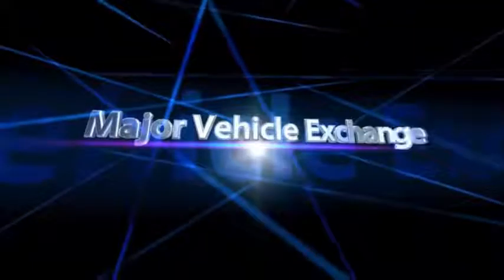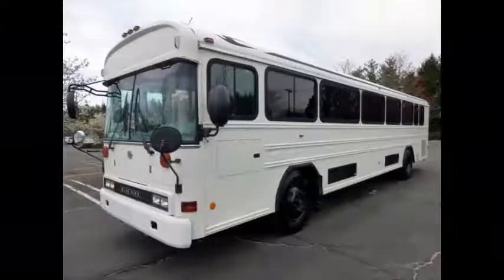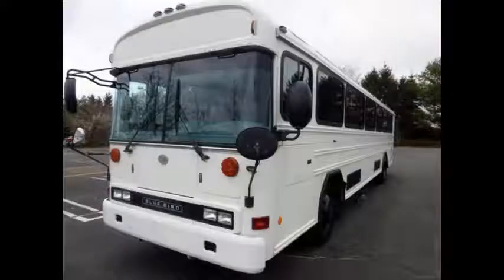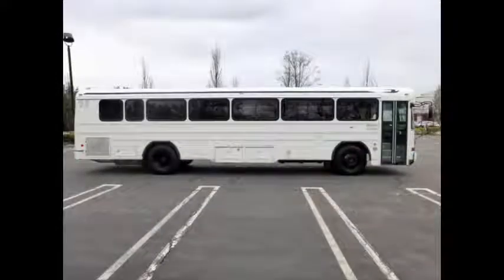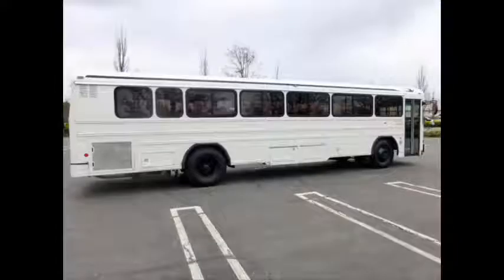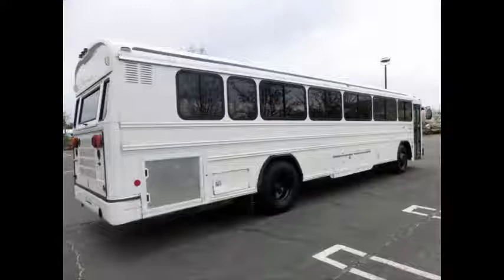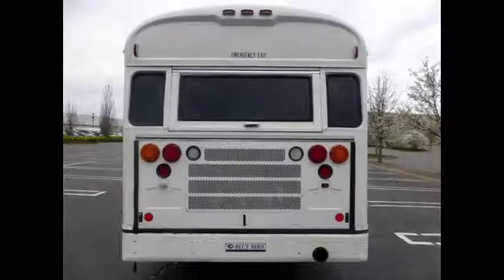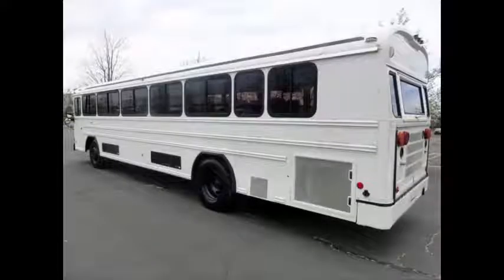Used 40 Passenger Bus For Sale | 2006 Bluebird All American 3700 RE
2006 Bluebird All American 3700 RE 40 Passenger Shuttle Bus
For Senior Tours Charter Casino Church School Transport
VIN #: 1BABKBKA36F236999
Stock #: A4815
Condition:Used Clear Title
Engine:Caterpillar 7.2L C7 280HP
Transmission:4 Spd Automatic
Mileage:62,458
Exterior Color:White
Vehicle Overview
2006 BLUEBIRD ALL AMERICAN 40 PASSENGER SHUTTLE BUS.

CATERPILLAR 7.2L TURBO-DIESEL HEAVY DUTY ENGINE - ALLISON AUTOMATIC TRANSMISSION.
FULLY RECONDITIONED SHUTTLE BUS WITH RECLINING SEATING FOR 40 PASSENGERS - PREVIOUSLY OPERATED AS A GOVERNMENT VEHICLE!

 IDEAL FOR ADULT TRANSPORTATION, CHURCH, SHUTTLE BUSINESS, SCHOOL OR CAMP USE..

HIGH CAPACITY FRONT & REAR AIR CONDITIONING AND HEAT - 40 SEATS - OVERHEAD LUGGAGE COMPARTMENTS- AM/FM STEREO - ANTI-LOCK AIR BRAKES.
LARGE CAPACITY SHUTTLE BUS - DOT EQUIPMENT THROUGHOUT!!

WE SPECIALIZE IN USED BUS SALES.

Major Vehicle Exchange presents this fully reconditioned 2006 Bluebird All American RE 3700 40 passenger shuttle bus with only 66,000 miles with a Caterpillar C7 7.2L Turbo Diesel engine. This engine is known for rugged performance, dependability and providing excellent fuel efficiency! The bus is in great condition for its year and mileage and has been thoroughly reconditioned, serviced, checked and road tested. This bus is clean, fully equipped and in excellent condition. It's high passenger capacity of 40 and overhead luggage compartments are perfect for Tours, Charters, Shuttle Service, Church, Adults, School, College Sports Teams, Employee Shuttle and much more. This bus was previously maintained as a government vehicle and is in excellent condition!

The automatic transmission shifts smoothly and without hesitation. All other mechanical functions are in excellent working condition and all fluids have been checked and changed as needed. Comfortable accommodations for all passengers, including ice-cold front and rear air conditioning and heating a unit for the colder months. The tires are in great condition. The exterior is very nice and just detailed for an excellent appearance. The interior is in excellent condition. Safety equipment is located throughout the bus along with a first aid kit in case of an emergency.

FEATURES (Partial Listing): 2006 Bluebird All American A3 FE 4400 Shuttle Bus - Caterpillar 7.2L Turbo Diesel Engine - Bostrom Driver Seat - 40 Freedman Reclining Double Passenger Seats - Electric Door - Tilt Wheel - Cruise Control - Black Rubber Covered Floor - Heated Mirrors - Daytime Running Lights - Rear Air Conditioning - Meritor Air Anti Lock (ABS) Brakes - Air Suspension - Rear Door - Overhead Luggage Compartments - Rear Heater - AM/FM/CD Radio w/4 Speakers - Meritor Rear Axle - Tinted Windows - Mud Flaps - Front & Rear Tow Hooks - Full Dot Safety Package.